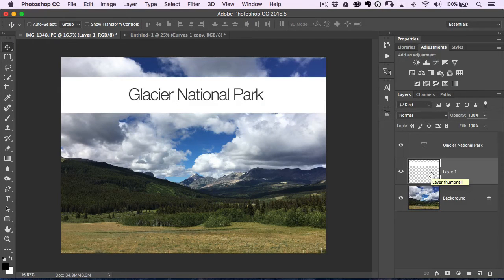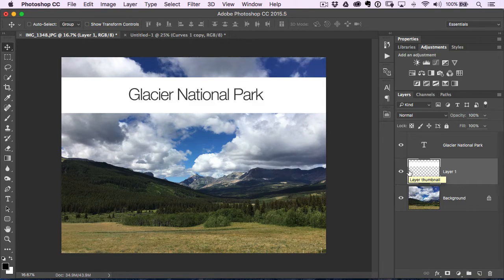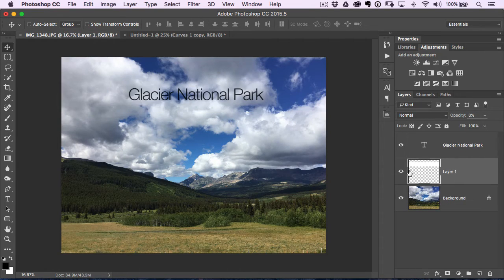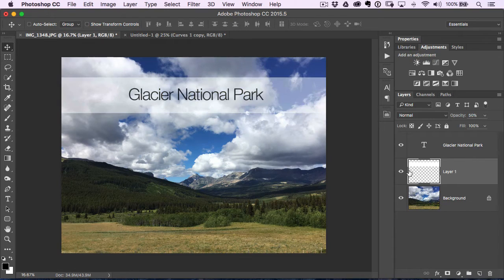60 Second Photoshop Tip - Quickly Changing Opacity (Episode 9)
In this 60 Second Photoshop Tips, Learn how to quickly change the opacity of a layer in Photoshop.

Matt
Category - Education